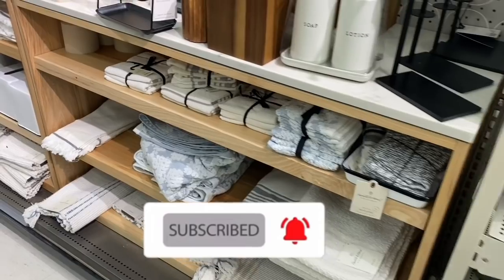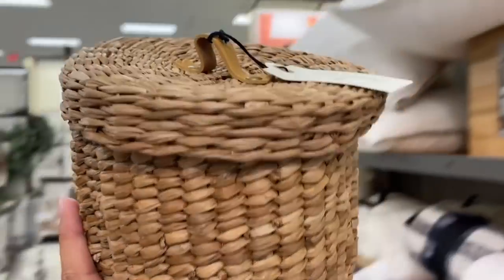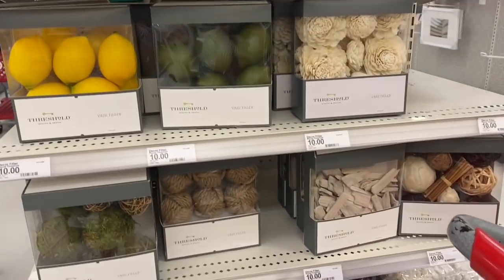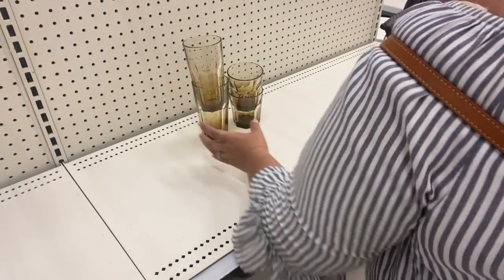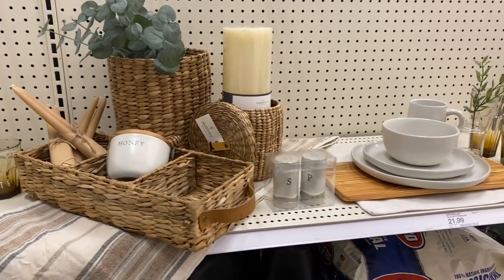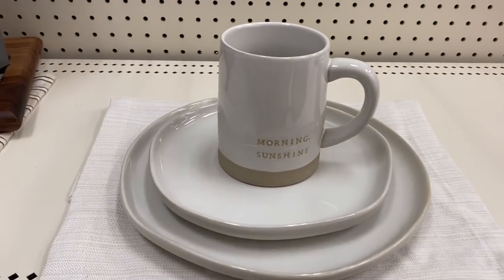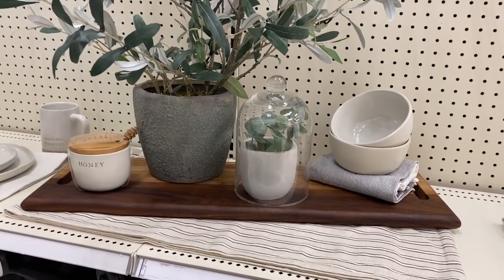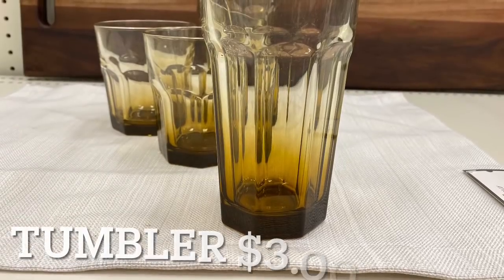Transitional SUMMER TO FALL TABLESCAPE- FRIDAY’S SERIES - TABLESCAPE @ TARGET - Decorate with me.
Hello friends! Welcome back to Graceful Living. If you are new my name is Deena and I am so thankful you stopped by today. In today’s video we will be visiting Target once again but this time create a beautiful tablescape. So I hope you will come along with me
as I walk through the store collecting all the things that will help me do just that.

If you are new, welcome!!! Thank you for stopping by. Thank you again for watching. Have a wonderful week!!! 🤍
ITEMS USED IN THIS VIDEO:

Hello everyone, welcome to Graceful Living. My name is Deena and my videos are centered around home and family. I absolutely love to decorate, making our house a home. Have a wonderful day and God bless. 🤍

🎼Music Credit🎶

**PLEASE CONSIDER VISITING THE FOLLOWING CHANNELS FOR THE BEAUTIFUL MUSIC HEARD THROUGHOUT MY VIDOES.

-Dreams
-Old Soul
-Love Story
-Don’t Look Back
-Someday
-Purpose
-Wings
-HOME
-Quiet Place

———OTHER TITLES I LOVE———
-Until Tomorrow
-Soul Blossoms
-In Love We Trust
-Love Story
-Quiet Place
-Summit
-The Little Things
-Only You
-If I Could Fly
-Still
-Soft Piano
-Something New
-Home
-Moonlight Guides Me
-What The Heart Wants